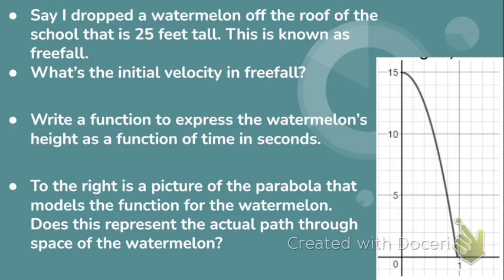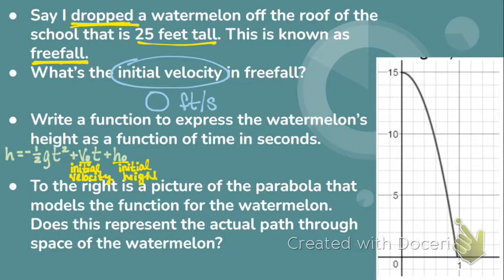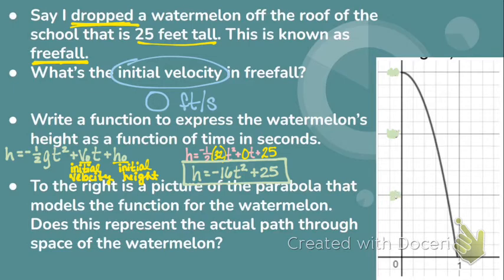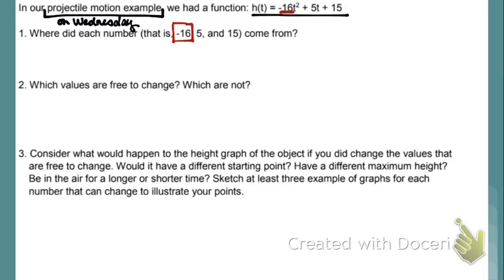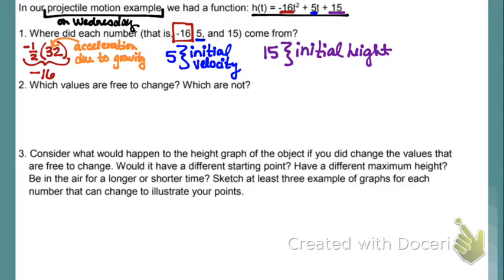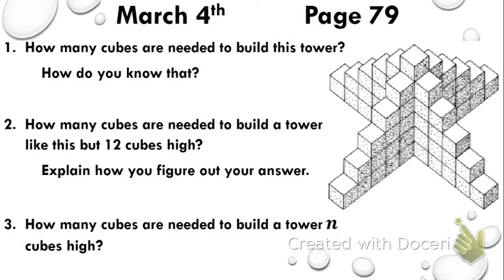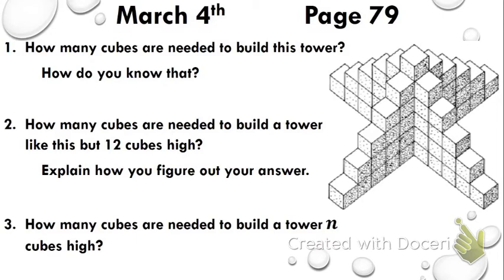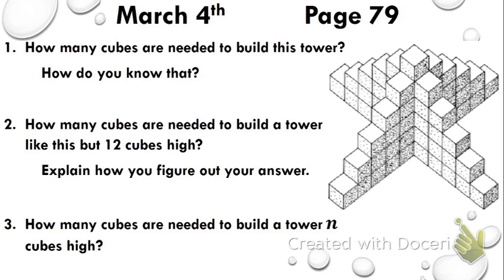PRIME Math Friday 3-4 Skeleton Tower